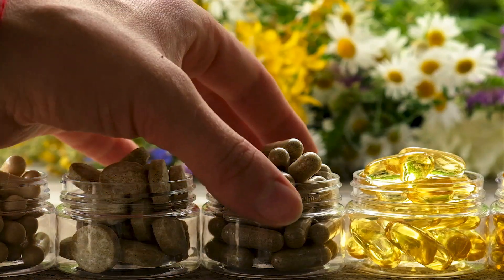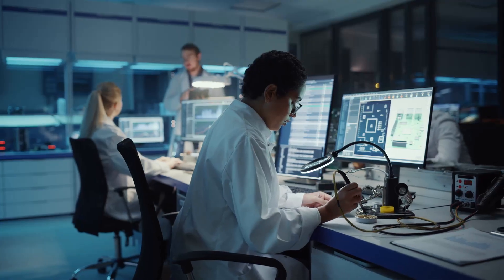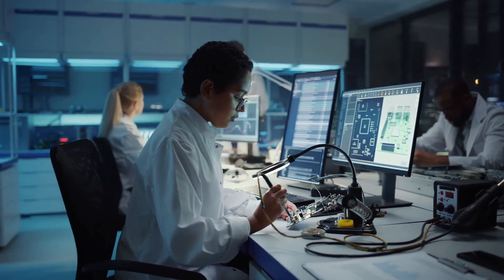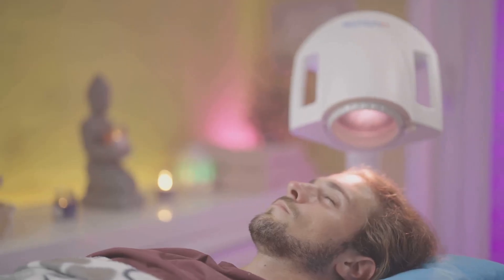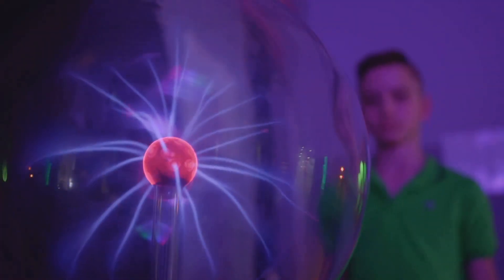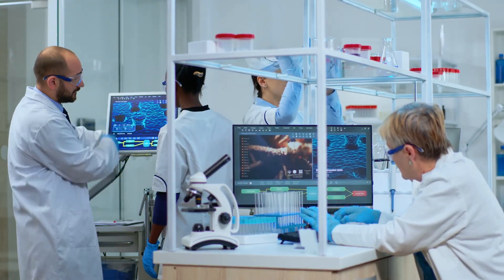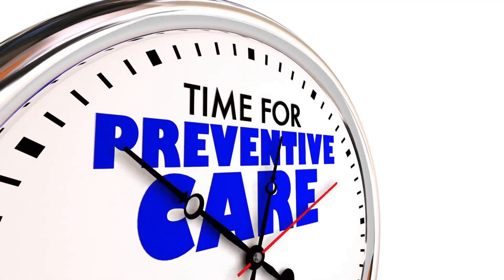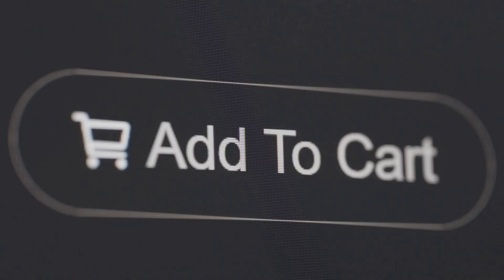The Terminator 2 Quantum Zappers: Quick Parasite Elimination! Terminator 2 review, Best zapper!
Are you ready to elevate your health and eliminate unwanted parasites swiftly? Dive into our latest video, where we explore the incredible benefits of the Terminator 2 Quantum Zappers. Renowned for their ability to address parasite issues effectively, these zappers are a must-have for anyone seeking a healthier lifestyle.

In this video, we cover:

How the Terminator 2 Quantum Zappers work to eliminate parasites quickly and efficiently.
The unique features and benefits of using these powerful devices.
Real testimonials and success stories from satisfied users.

The Terminator 2 Quantum Zappers utilize advanced technology to provide a comprehensive solution for parasite elimination. With their user-friendly design and proven effectiveness, these zappers are your key to a healthier, parasite-free life.

Don't miss out on this opportunity to improve your well-being. Watch the video now and start your journey to better health with the Terminator 2 Quantum Zappers!